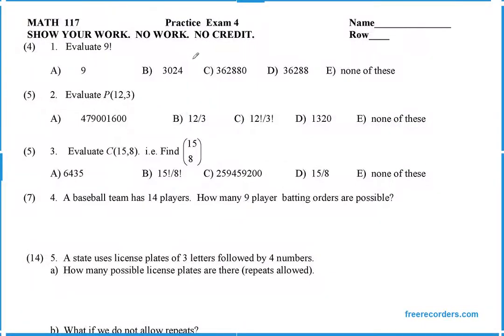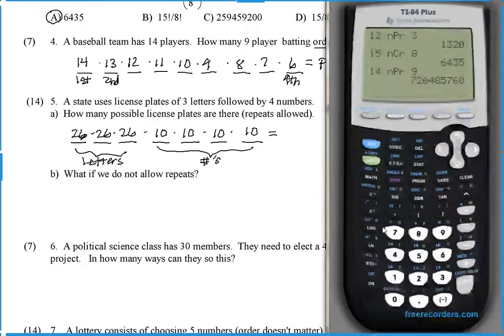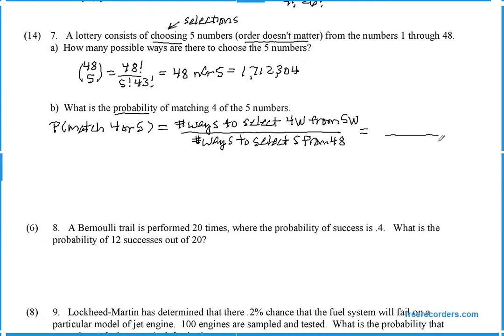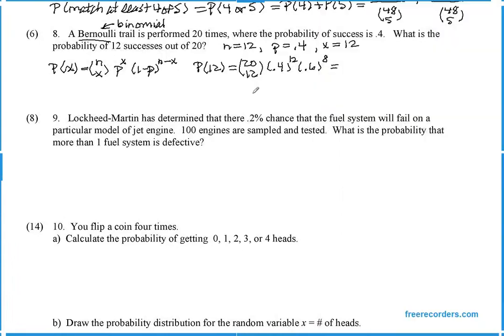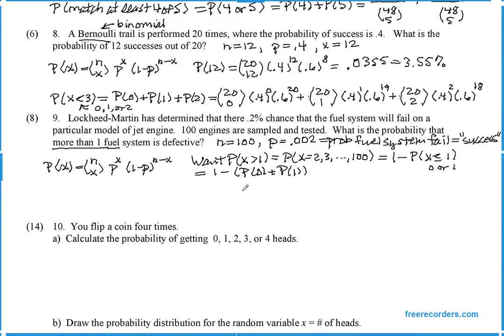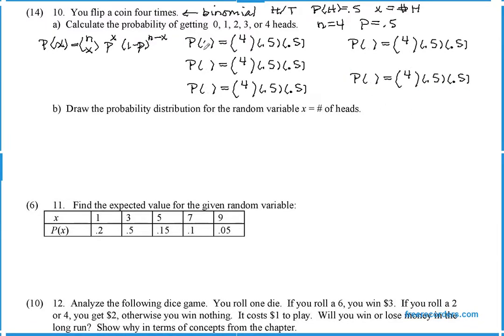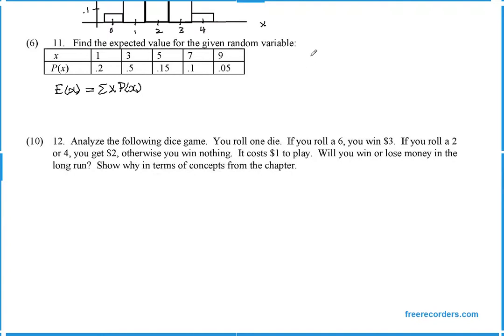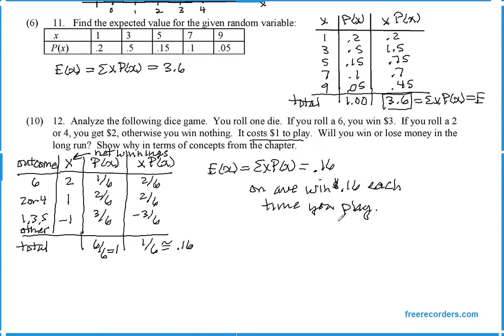Math 117 Practice Exam 4